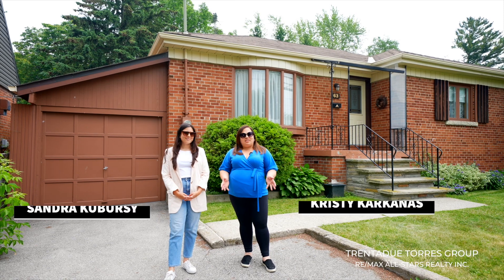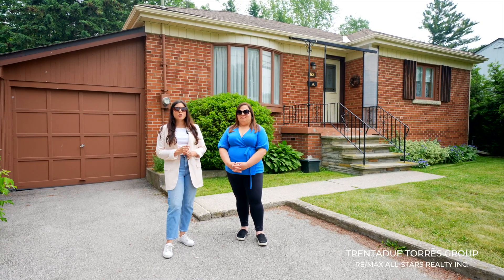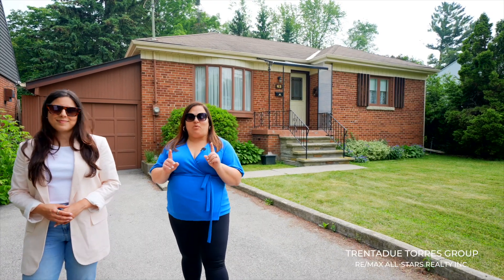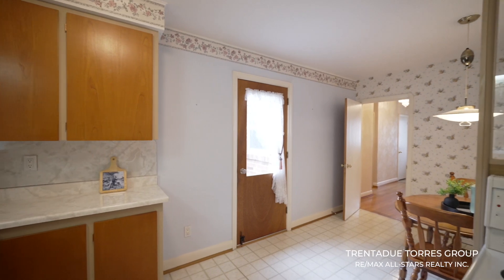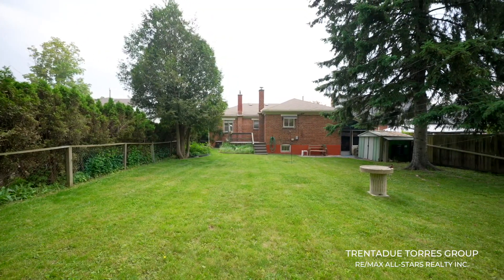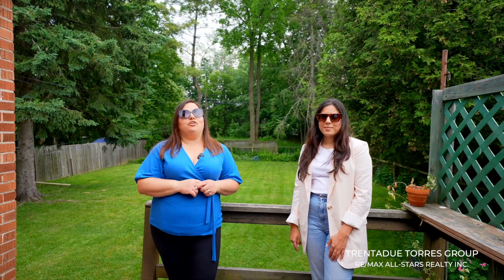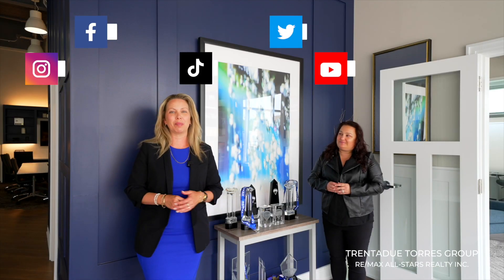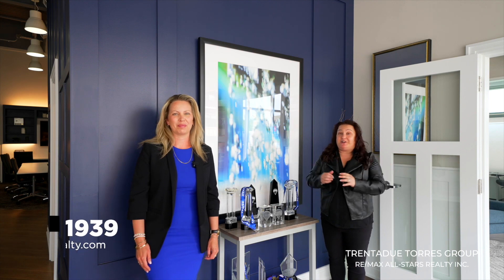63 Adanac Drive, Toronto - Presented By The Trentadue Torres Group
📍63 Adanac Drive, Toronto

This amazing opportunity to be in a fantastic location! 💥

This bungalow sits on a 50ft x 150ft lot and boasts 3+1 bedrooms, 2 bathrooms and a separate entrance to the basement. Located steps away to a go station and minutes to all amenities, this is the perfect investment property or property to make your own!

Contact Dolores, Sonya and our award-winning team today to get started on your Real Estate journey:

📱 | DM us!
💻 | TrentadueTorres.com